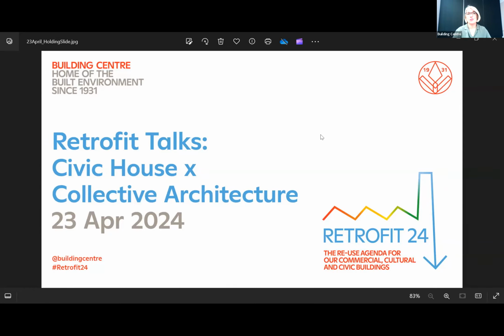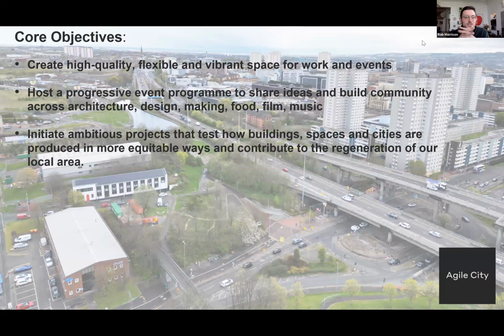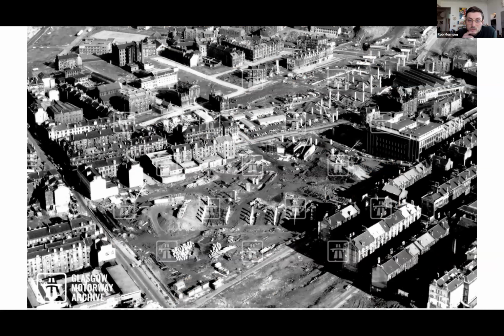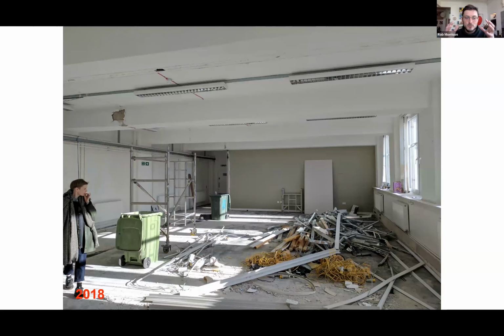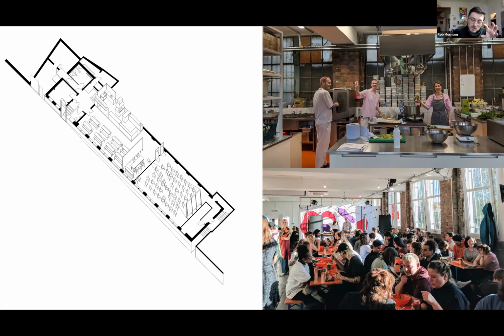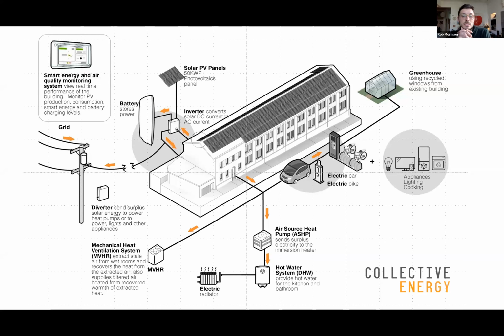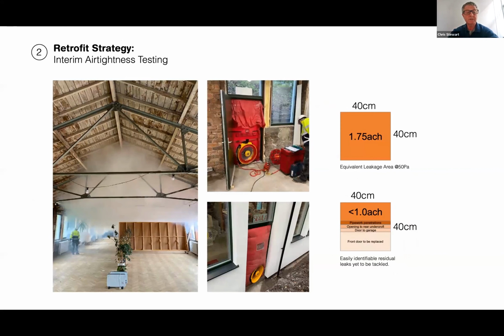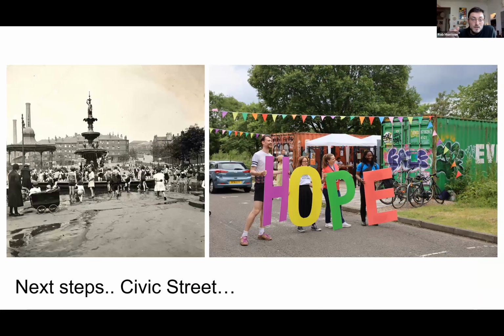Retrofit Talks: Civic House x Collective Architecture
Retrofit Talks is a webinar series platforming architects and product manufacturers to discuss completed or ongoing retrofit projects.  Part of Retrofit 24, these talks give a voice to built environment professionals, allowing them to detail in their own words the process, challenges and outcomes of their projects. Connecting people, allowing for cross country dialogue, Retrofit Talks gives the audience the opportunity to learn from our presenters and ask questions in the Q&A.  If you have ever wondered about the process behind a building join us for these lunch time sessions and have your queries answered.

Civic House in Glasgow is a 1920’s multi -functional industrial building. It houses a workspace, venue and canteen and it hosts social, cultural and green enterprises. However, it was designed with little thought for energy efficiency.  In 2017 Agile City tasked Collective Architecture with turning this building into Scotland’s first PassiveWareHaus. Using a phased approach that was mindful of the limited funding, Emily Ong and her colleagues created a comfortable and cost- effective space, reduced CO2 emissions from heating and the building now generates over 30,000 kWh of energy per year. Hosts Chris Stewart of Collective Architecture and Robert Morisson of Agile City, discuss how this challenge was tackled.

Chris Stewart (Architect & PassivHaus designer)
Emily Ong (Architect & PassivHaus designer)
Robert Morisson (Co- Chair/ Co- Director- Agile City)